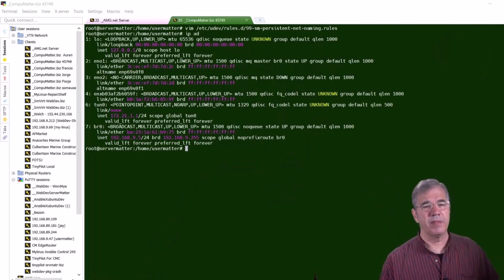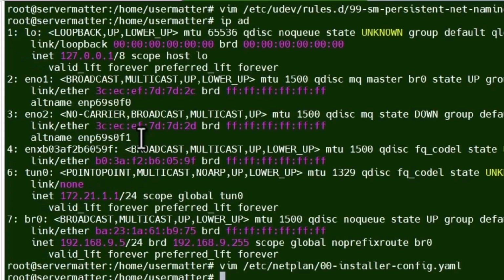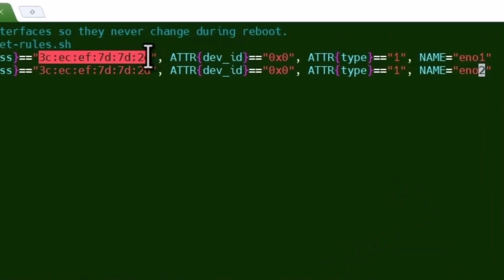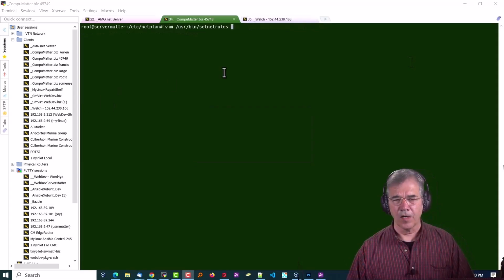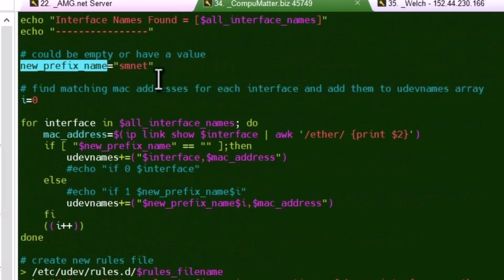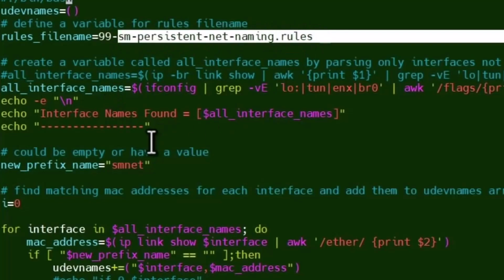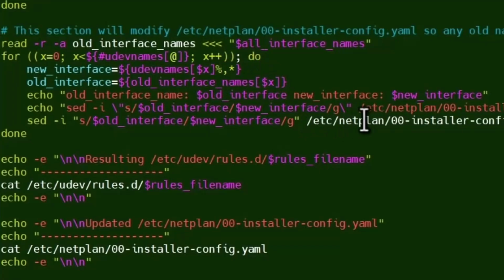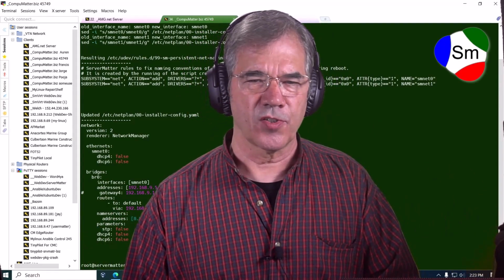Network Interfaces "Renamed" On Boot ! - How We Solved It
If you find your network is broken at boot time because one or more of your Interface names have changed, you're not alone.  It needs to be rock solid and this video will show you how.